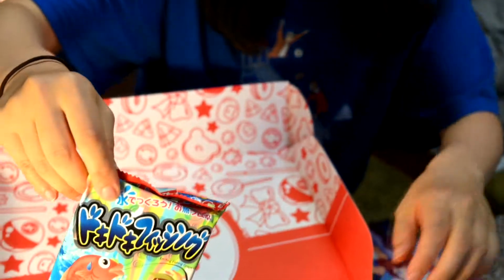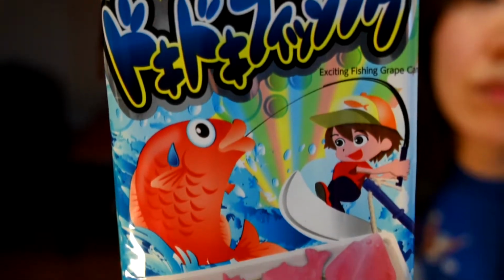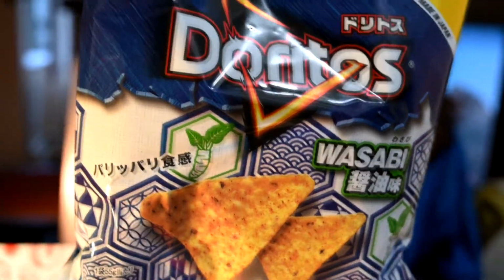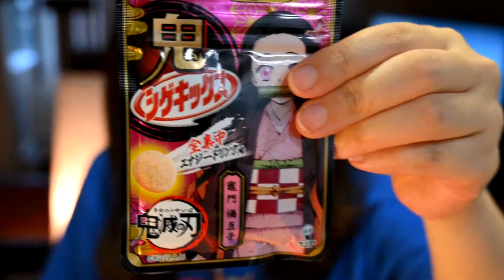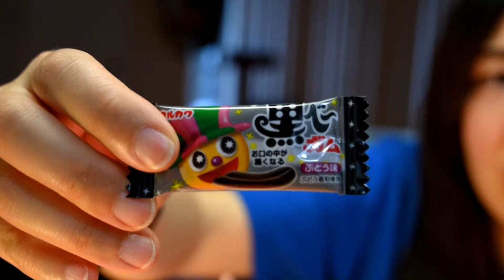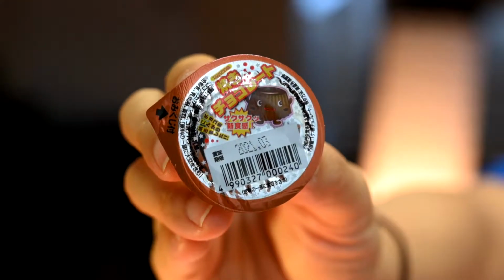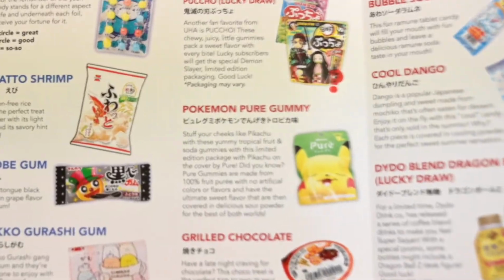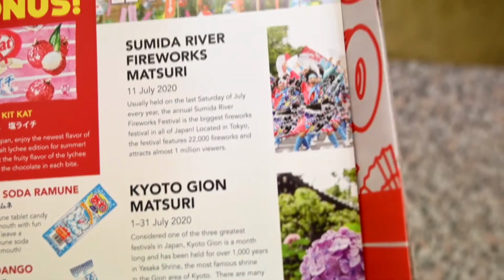JAPAN CRATE PREMIUM EDITION (Level Up Edition) Unboxing with Nami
Premium Leveled Up Japan Crate Unboxing with Nami

Demon Slayer
Rilakkuma

Pikachu

and more